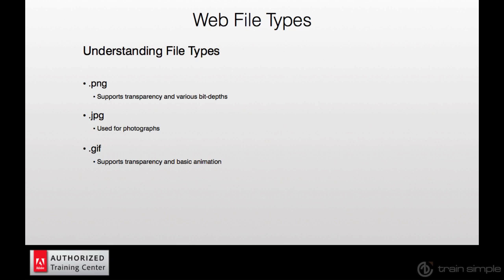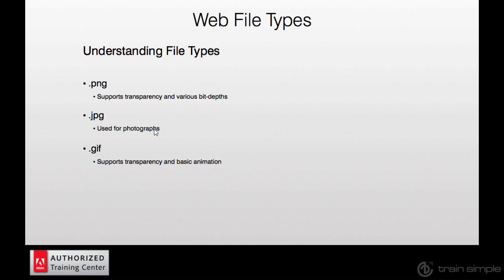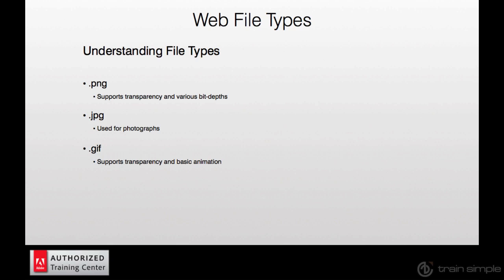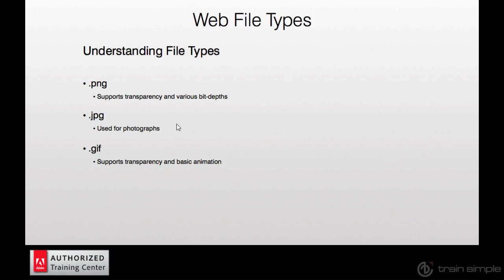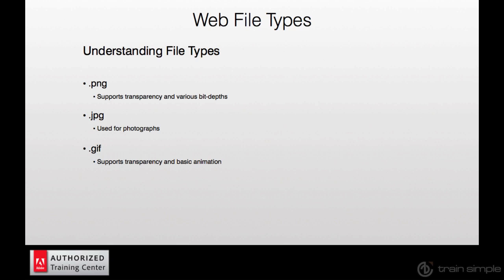Understanding Web File Formats Photoshop CC Tutorial For The Web